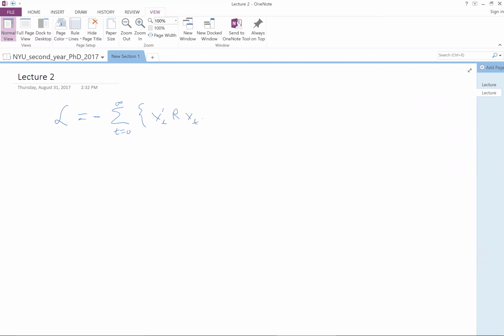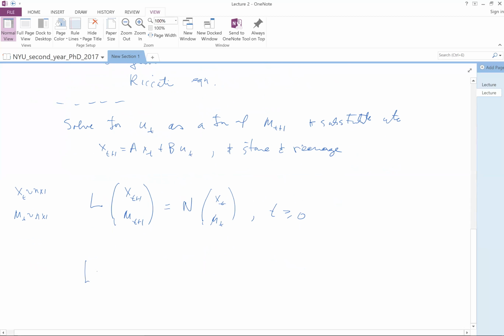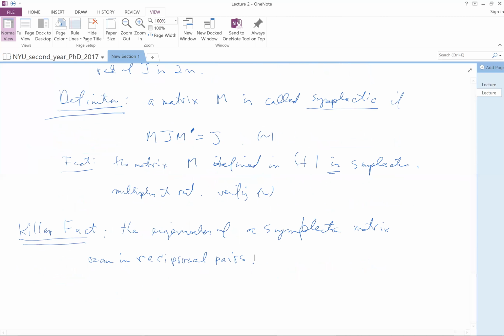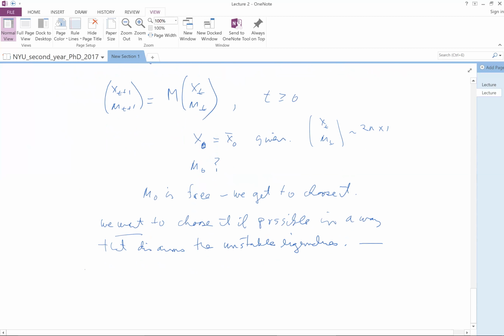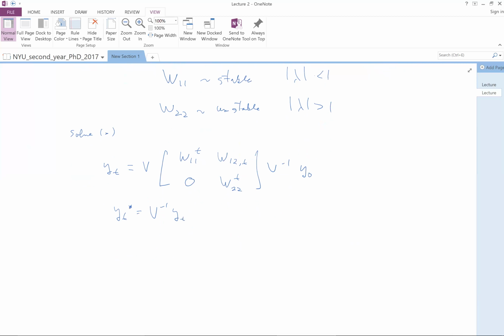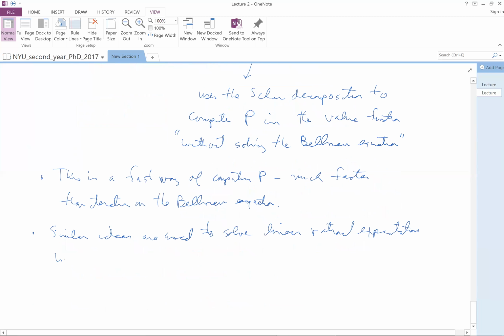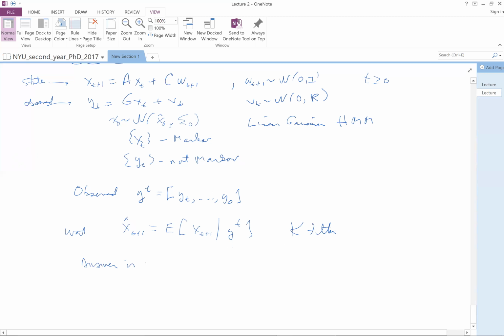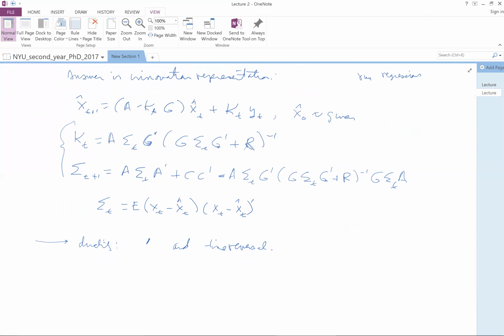lecture 4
Solving the linear-quadratic dynamic programming problem by formulating it in a space of sequences.